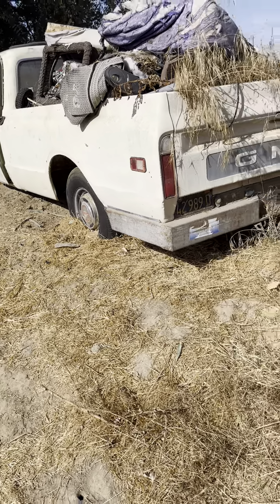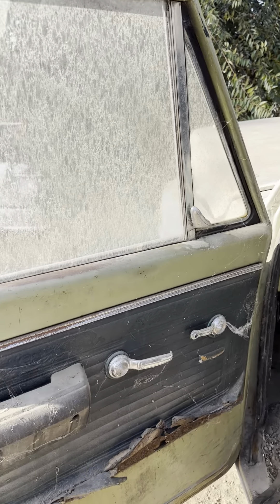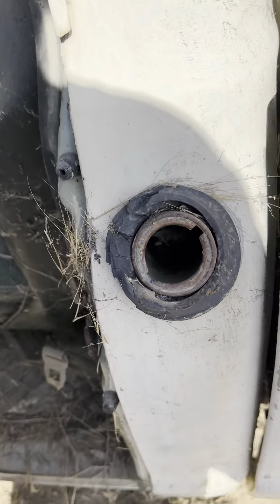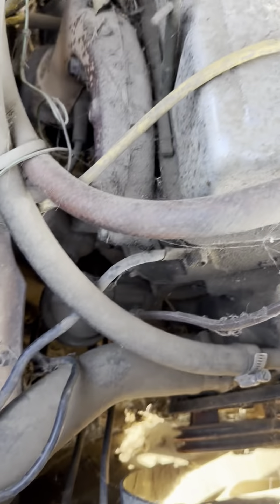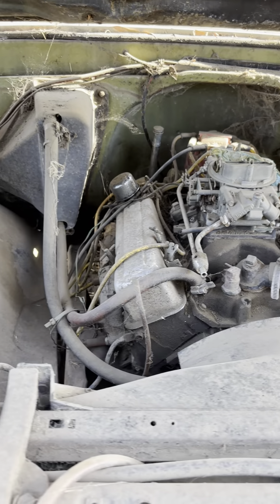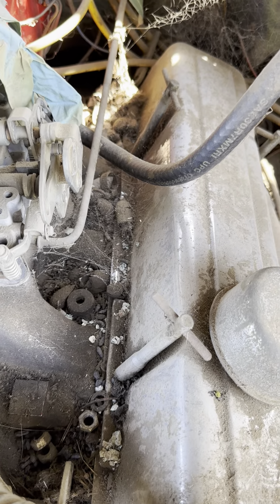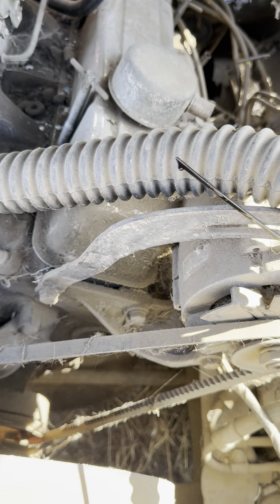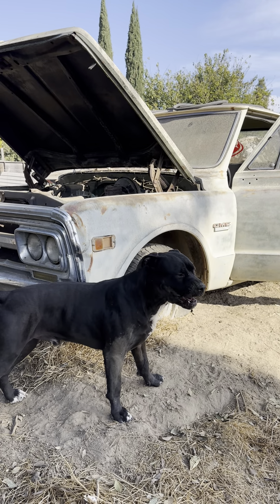Will it run after 16 years of sitting? 1968 GMC ￼￼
Had this truck sitting for about 16 years￼ now it’s time to get her up and going again. I need a good shop truck. ￼